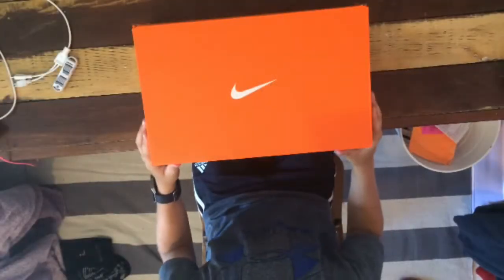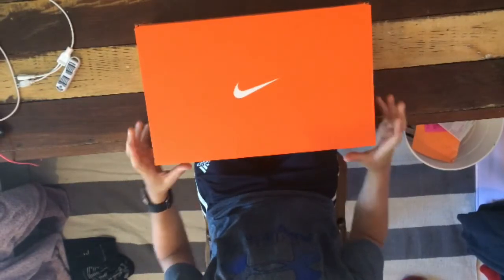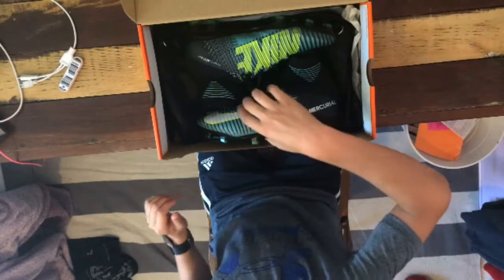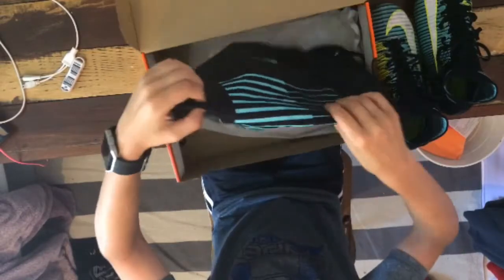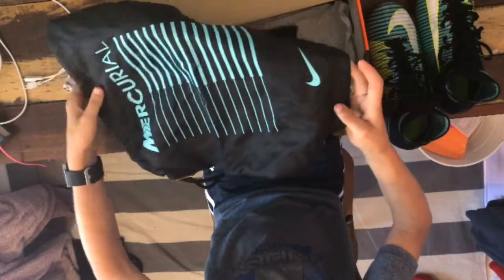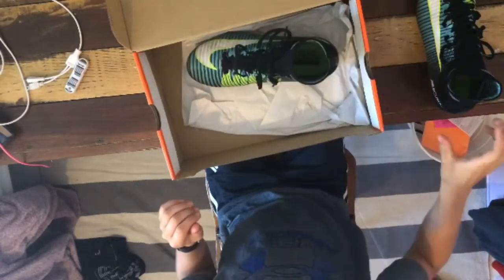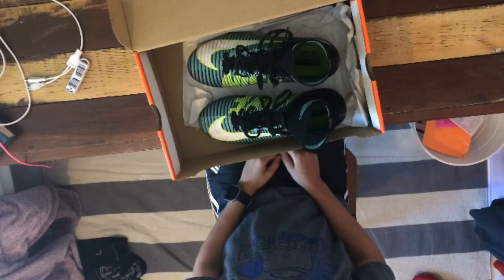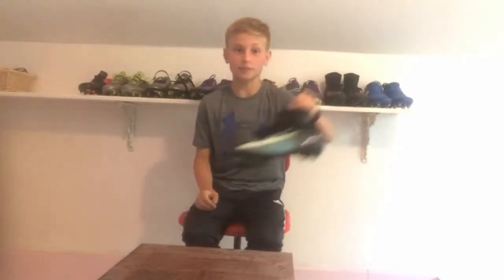Mystery soccer cleat unboxing!!!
What cleats did we get???